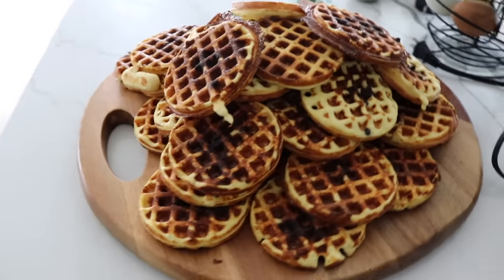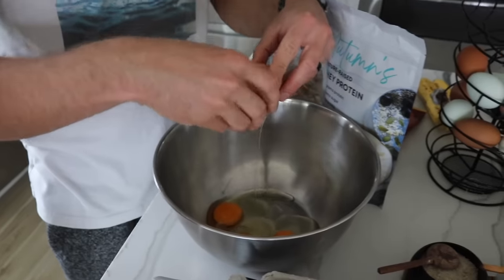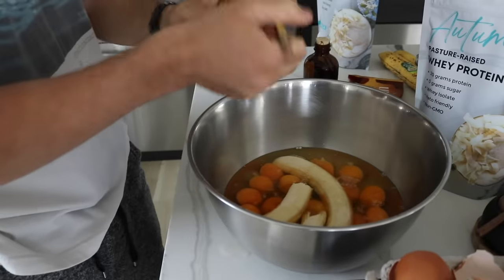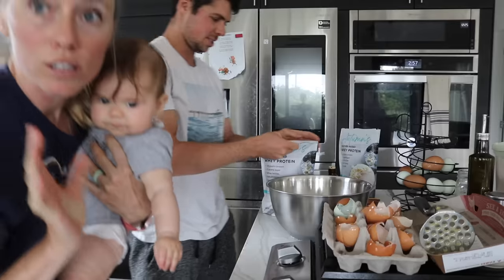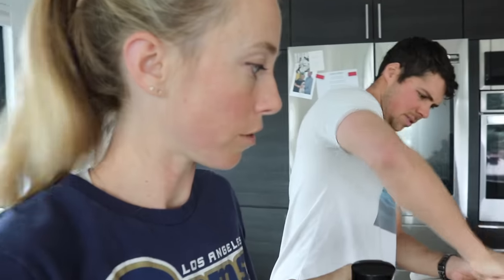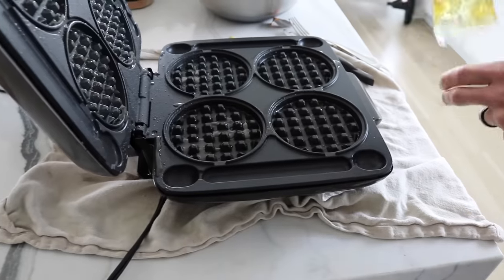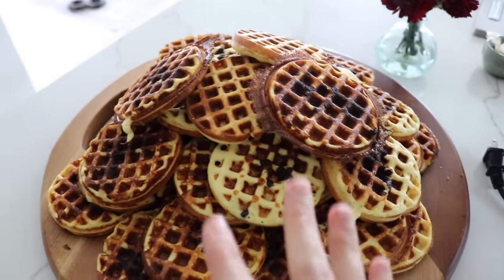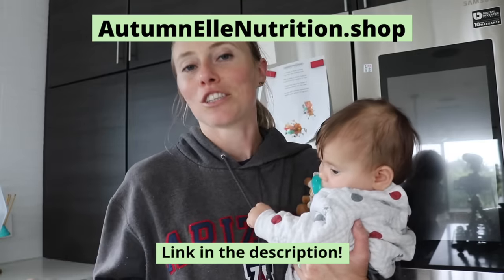I Made 38 Protein Waffles For a Full Week of Breakfasts [batch + freeze!]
Autumn's Protein Powder!

Want a visual of the fully batched protein waffle recipe? Grab the details with my blog post here:

The Waffle Iron I Use*: